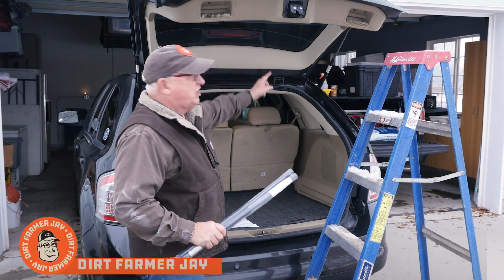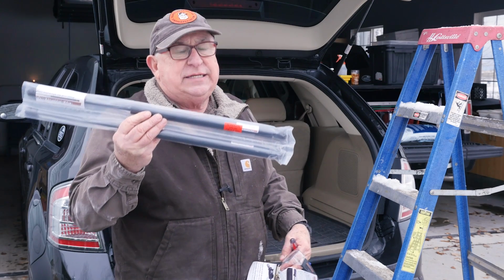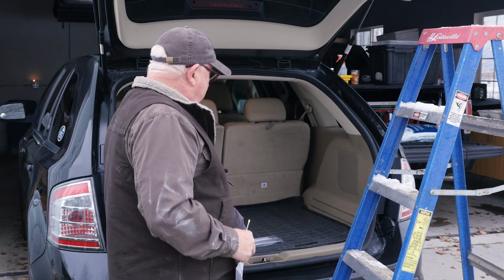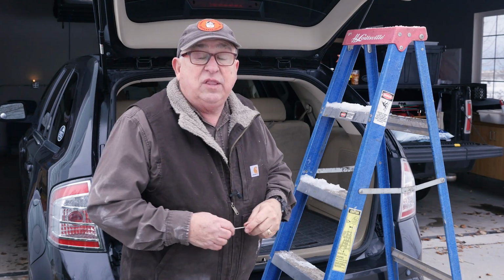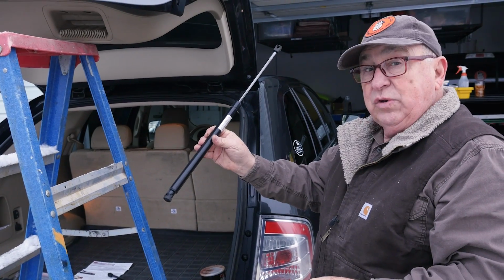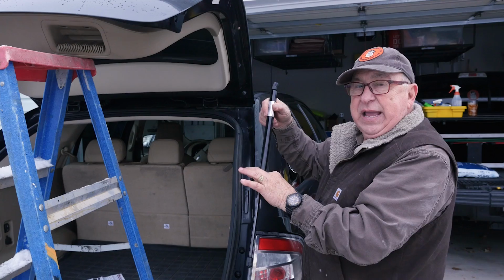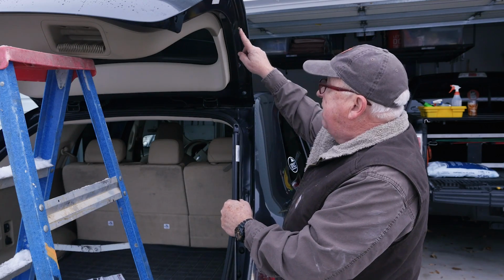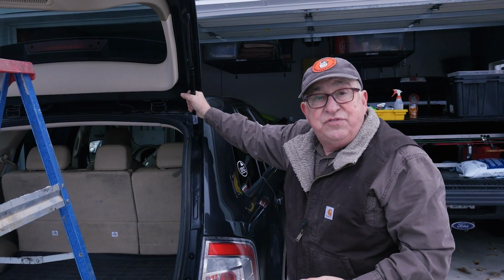How to Replace Lift Supports on Your Tail Gate!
You can easily change out lift supports on your vehicle, toolbox, camping trailer, RV, and more! With the methods and a great supplier DirtFarmer Jay shows you, you’ll save time AND money!

Changing lift struts on your vehicle can seem complicated, but with a bit of know-how, and a quality support supplier, you can easily do this remove and replace - with only a few simple tools.

Lift supports operate because of compressed nitrogen and oil in the cylinder body that exerts extreme pressure on the lifting rod. If you get a lift support, and you can compress it by hand, you’ve got a defective unit. The rod should retract into the support body only when it is loaded with the weight of the liftgate, lid, or hood it is attached to.

You’ll only need a few simple tools to do the job. Gather up a small to medium flat-blade screwdriver, and safety glasses, and you may need needle-nosed pliers if you have “wire-clip” style ball sockets. Some people like to put a spot of high-temperature grease in the ball end as well. Don’t use WD-40!

Of course, you need the correct lift support, and the best quality for the money! Our “go-to” is They have a large selection of supports for just about any make or model of vehicle, and supports for RVs, trailers, off-road vehicles, toolboxes, utility access covers, and even changing tables for your baby!

We prefer the Lift Supports Depot line as they are high-quality units, and fairly priced. There are a lot of cheaper Asian units found on Amazon, but they tend to be poor imitations of better gear. You get what you pay for.

Once you have your basic tool kit on hand and the correct supports, the job goes quickly. The basic steps are:
Lift the gate and place a step ladder under it to support it securely. Because the lift supports lift so well, you may well underestimate the weight of the tailgate. Have the ladder take the load as you proceed. Don’t use a single piece of wood or PVC pipe. This is asking for trouble. If you don’t have a ladder, use a strong-armed person to assist!
Take a picture or make a note of which way the lift supports are oriented. The goal is to have the end of the support body that the lift rod comes out of being oriented in a down position when the lid is closed. This is because the oil in the cylinder needs to continually bathe the sealing gasket in the cylinder so it won’t dry out and crack. Having the lift supports installed in the best position will make them last longer!
Remove the support from one side. Do this by inserting the flat blade of the screwdriver behind the u-band that secures the support to the vehicle ball mount. Pry the band back slightly enough to release the support and pull it away from the mount. Repeat the same process on the other end.
Install the new support. No screwdriver is needed. You can simply push the ball end on for “u-band” types. If your unit has a wire clip, you will use the needle-nosed pliers to rotate the clip around to release the end from the ball mount. If you want to, you can put a small dab of high-temperature grease inside the end or on the ball mounts. Some lift supports come with a small amount of grease already and others use self-lubricating materials. There has been some report of squeaking when the liftgate is raised and lowered, but we’ve never had that occur, and neither has the Team at LiftSupportDepot.com.
Repeat the process on the other side. If the ball end doesn’t line up with the ball mount on the rod end of the support, simply rotate it until it does.
Remove the ladder, and test the installation.
Smile at the realization you just did this yourself, saved a lot of money, and installed top-notch gear!

Isn’t it great when you can JUST DO IT YOURSELF?